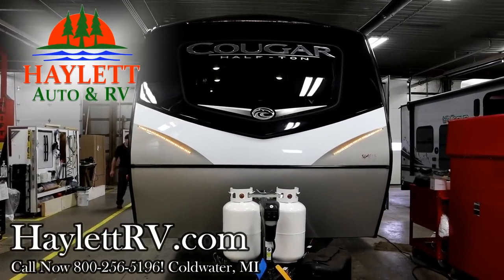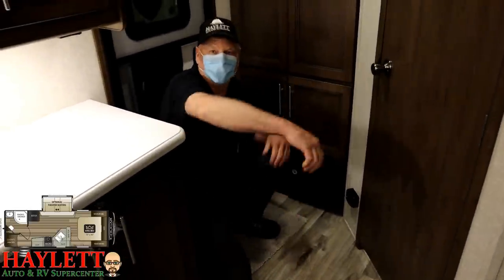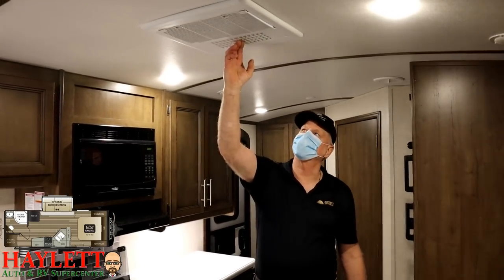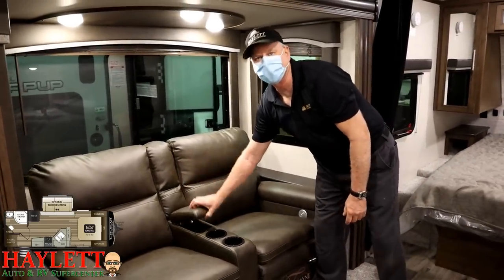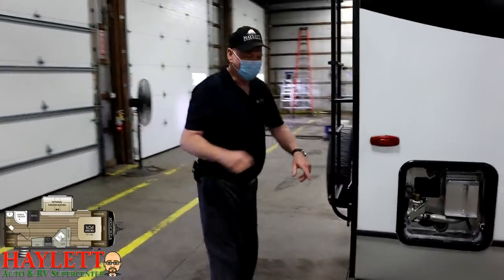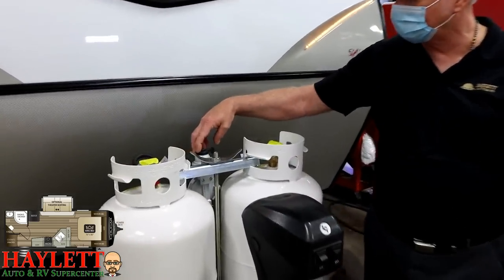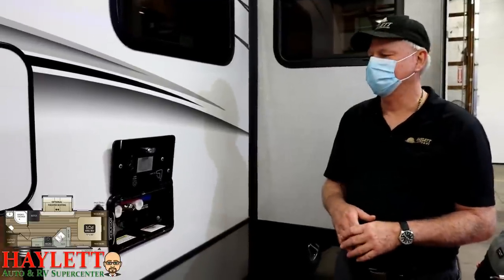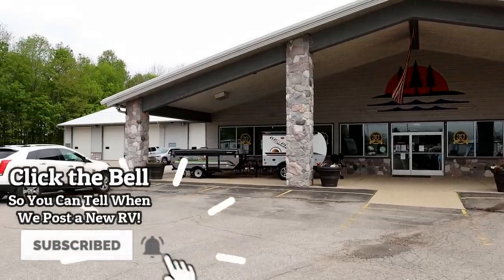(Sold) Cougar 22RBS Operation of Basic Functions